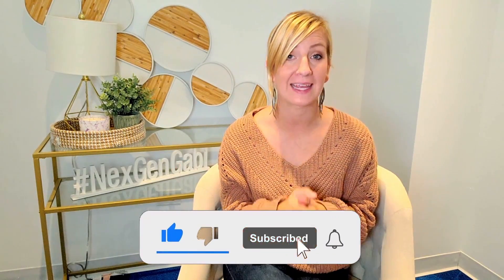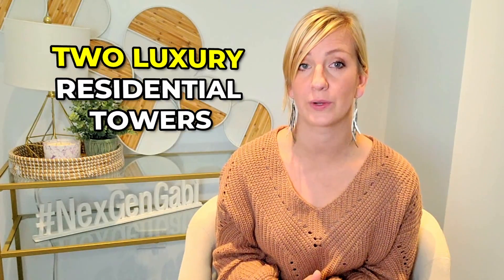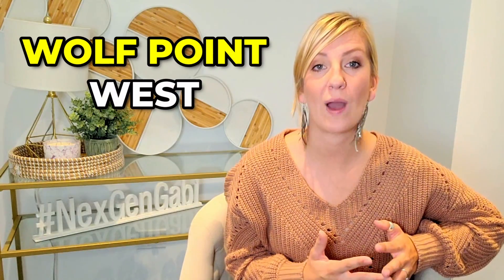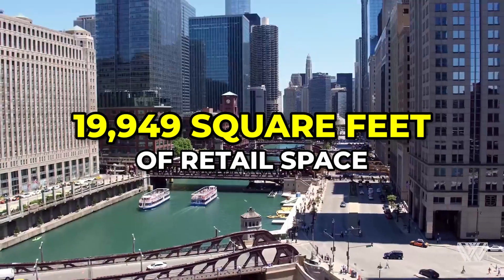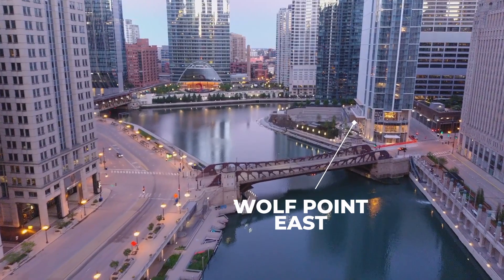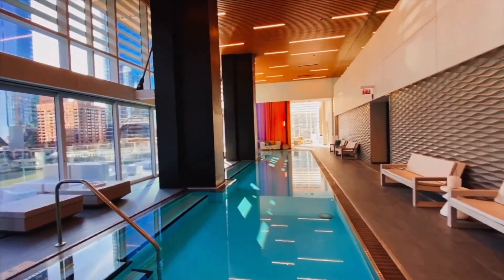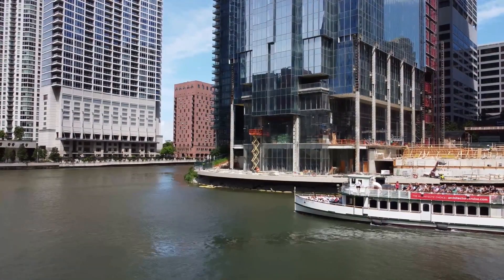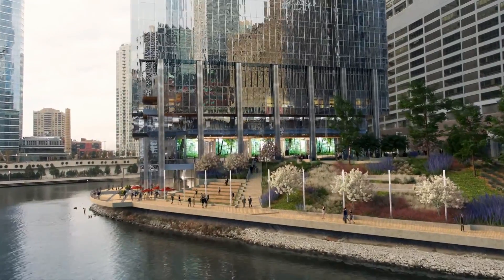Wolf Point in Chicago - Chicago's Developments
The Wolf Point mega-development consists of two luxury residential towers and the Salesforce Tower Chicago. This is at the heart of the Chicago Riverwalk, a scenic waterfront path that extends from Lake Shore Drive and Lake Michigan to Lake Street. The three towers are considered modern landmarks in an important geographic and historical junction of Chicago. They exhibit the cutting edge of architecture and engineering.

I will help you learn everything you need to know about the Wolf Point mega-development. From the origins to the three high-rise towers, Wolf Point West, Wolf Point East and Salesforce Tower.  This video will help you make informed decisions.

Here are the things you should know about Bronzeville Lakefront:

⏱️Chapters⏱️
00:00 Intro Wolf Point in Chicago - Chicago's Developments
01:04 Two luxury Residential Tower
01:17 Wolf Point West
02:13 Wolf Point East
03:00 Salesforce Tower

Today I will discuss Wolf Point, a mega-development in the modern Near North Side, Loop, and Near West Side community districts of Chicago.

It consists of the following:

Wolf Point West - LEED Silver certified tower 509 apartments in the 51-story skyscraper, with a variety of studio, one, two, and three-bedroom units
Wolf Point East - also LEED certified, situated at the junction of River North, Fulton Market, and the Loop. Each of its 700 luxury residential units has spacious floor plans and modern amenities.
Salesforce Tower (Wolf Point South) - completed in April 2022. The 60-story, 1.2 million-square-foot office tower acts as the center of Chicago's most prestigious urban mixed-use setting.

Wolf Point offers optimum convenience and connectivity for people living in Chicago. Residents can enjoy easy access to Chicago’s popular neighborhoods, major transit routes, and river-related activities. The two luxury residential towers and Salesforce Tower Chicago are surrounded by a four-acre urban park and 1,000 feet of riverwalk cantilevered over the Chicago River. It is a modern landmark that celebrates the best of the Windy City

What do you think about Bronzeville Lakefront?

NexGenGabi - Real Estate & Property Management

FOLLOW ME
Nex-Gen Real Estate & Property Management Co.

Every effort has been made to only provide complete and accurate information, based on experience and speculation. But it may include errors. Just use this channel as a starting point towards an informed decision.

Always remember the risks in investing. I will not and cannot be held liable for any actions you take from the information here. Do your own research before deciding on anything.